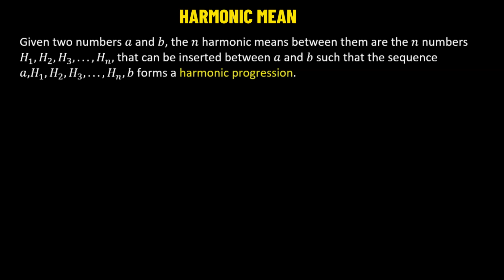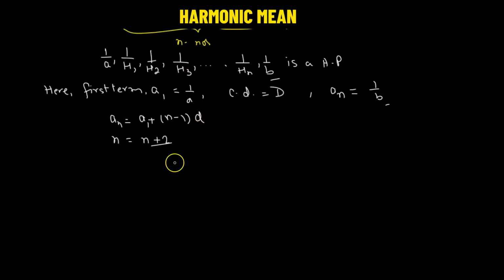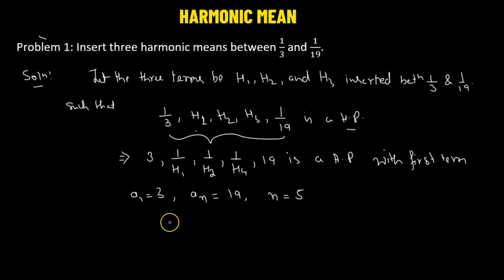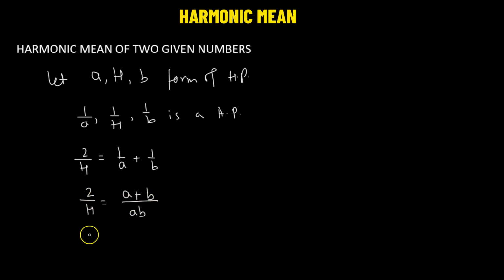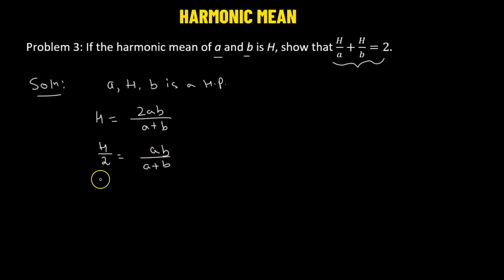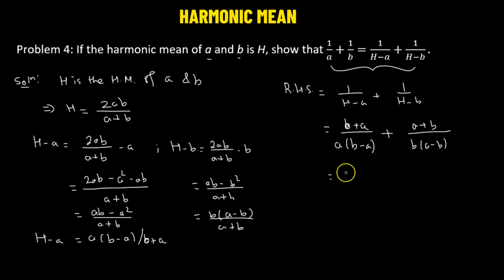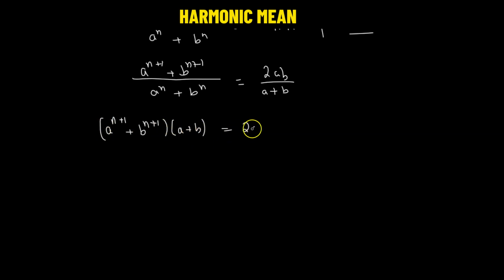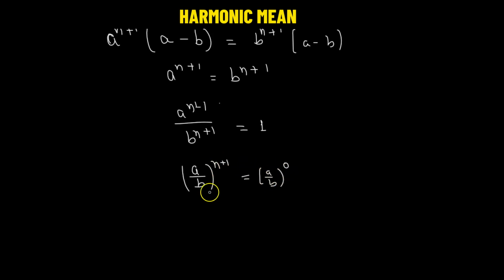2.1 | Harmonic Mean | Introduction to Harmonic Mean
2.1 | Harmonic Mean | Introduction to Harmonic Mean

CHAPTERS:
00:00 Definition of Harmonic Mean
04:01 Problem 1
07:50 Harmonic Mean of Two Given Numbers
08:51 Problem 2
10:39 Problem 3
11:58 Problem 4
15:45 Problem 5

About